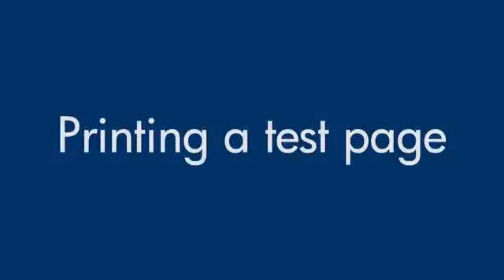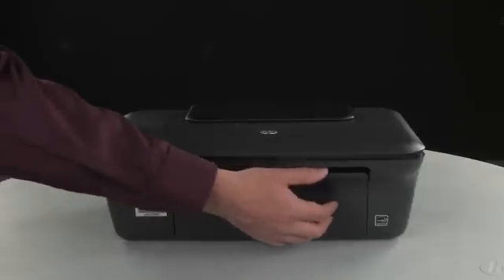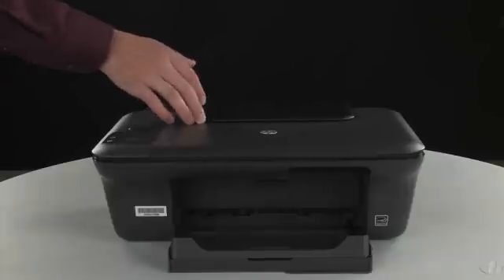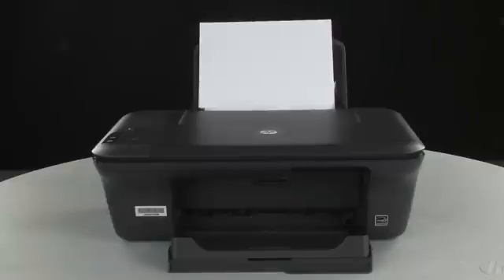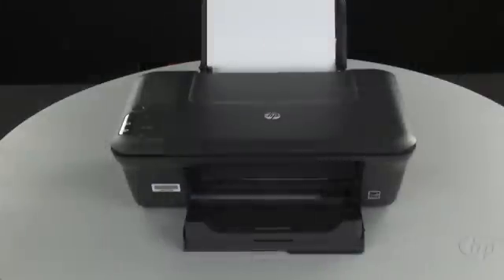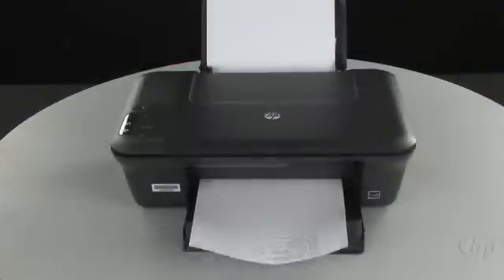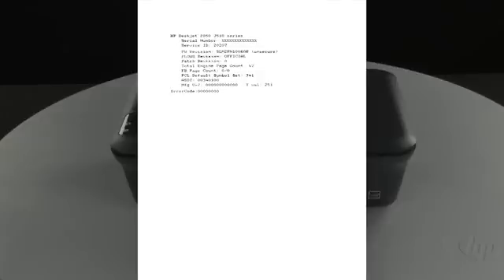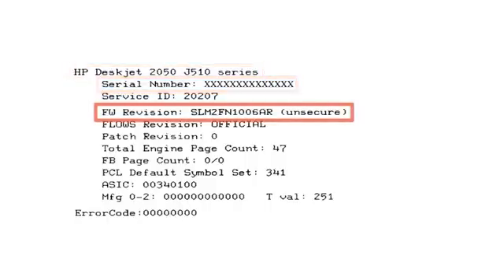Printing a Test Page | HP Deskjet 2050 All-in-One Printer | HP Support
Learn how to print a test page from the HP Deskjet 2050 All-in-One printer (J510a, J510c).

The model shown is the HP Deskjet 2050 All-in-One Printer (J510a).

The steps shown apply to these printers:
HP Deskjet 2050 All-in-One Printer (J510a)
HP Deskjet 2050 All-in-One Printer (J510c)